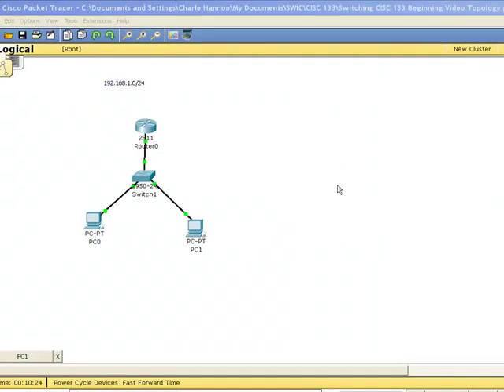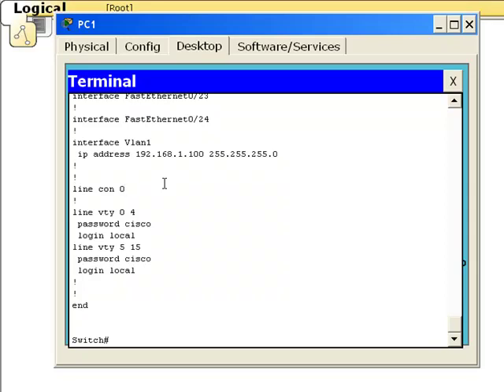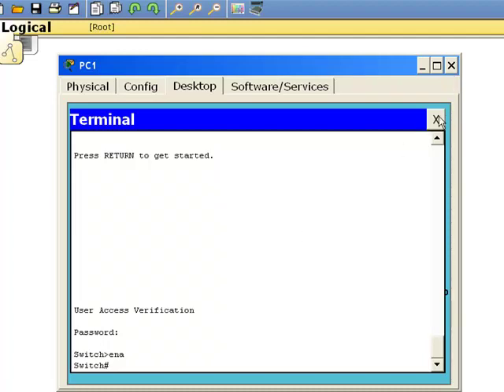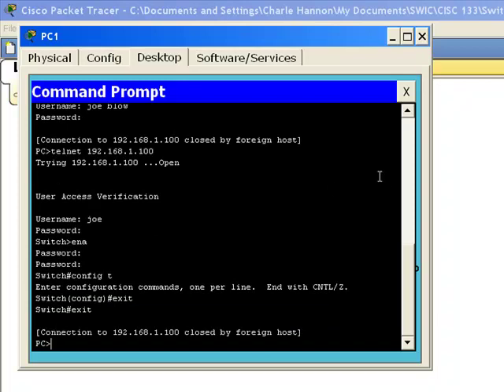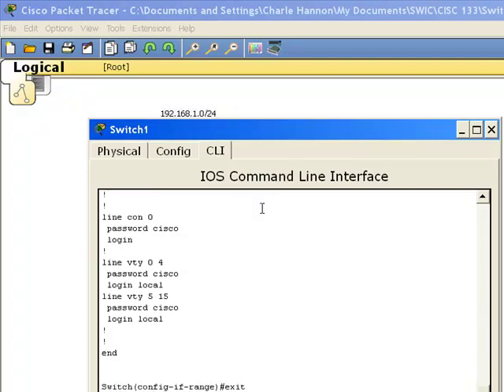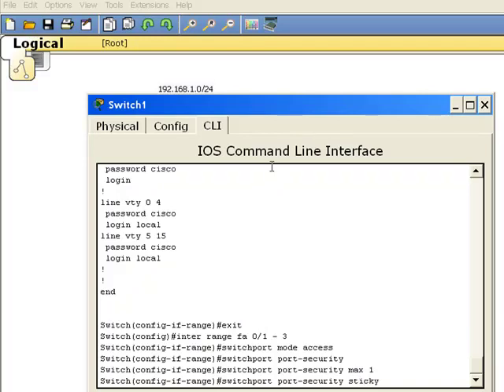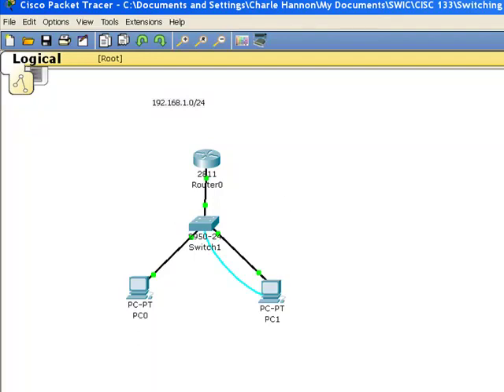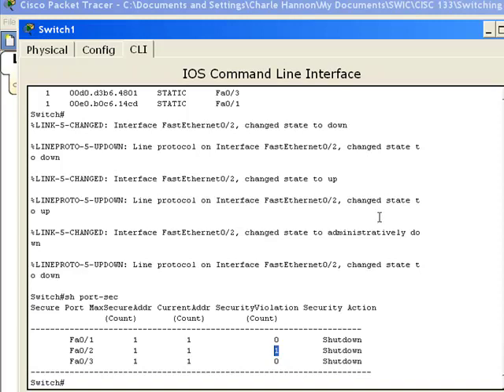CISC 133 Port Security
Configuring Console Port security, enable secret, Port Security